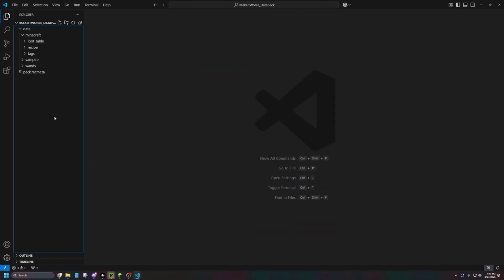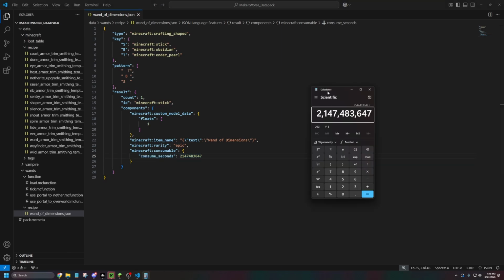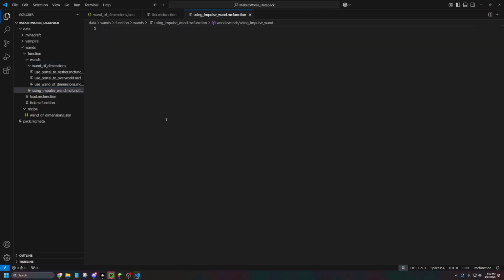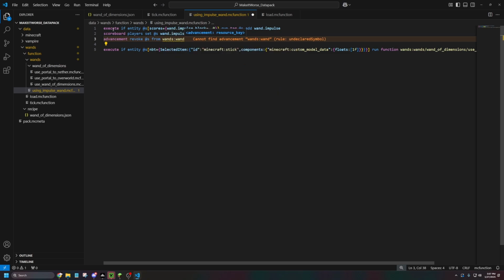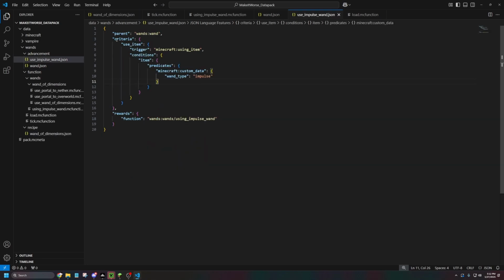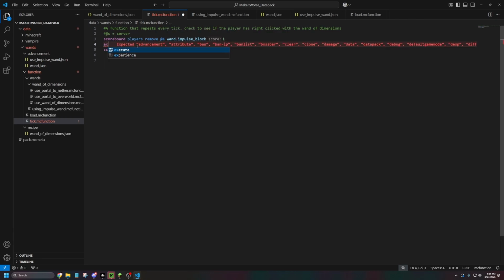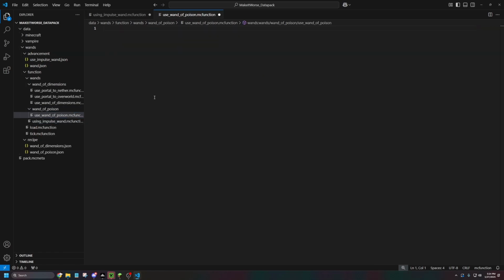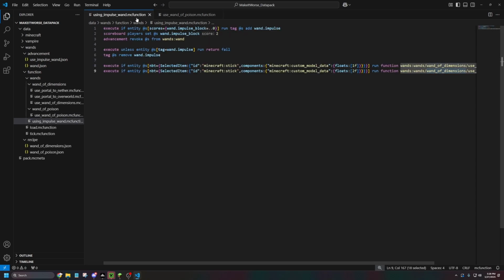Minecraft But I'm a Wizard - Make it Worse | Episode 7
What even is this? This is Make it Worse, a series where I make minecraft better and worse and just have fun. I'll show you how to make the datapacks and when I'm done with the series, it'll be available for download for free.

In todays episode I start working on a Wand System using Right Click detection methods from Conures video on new Right Click Detection methods